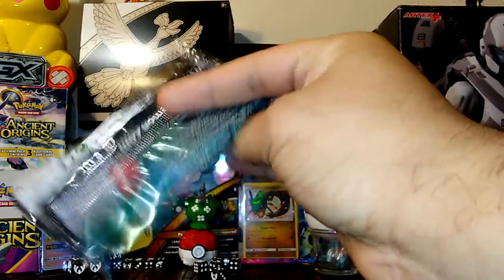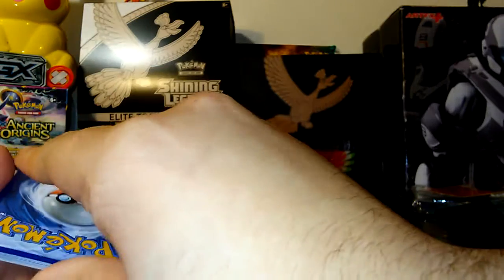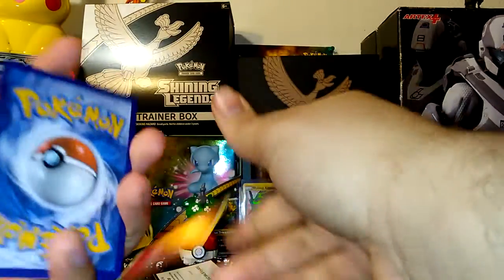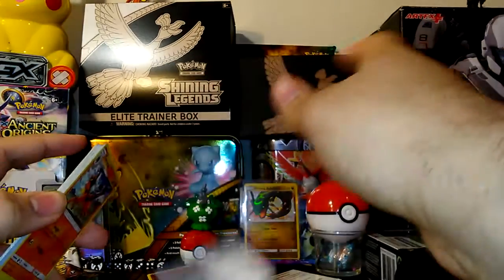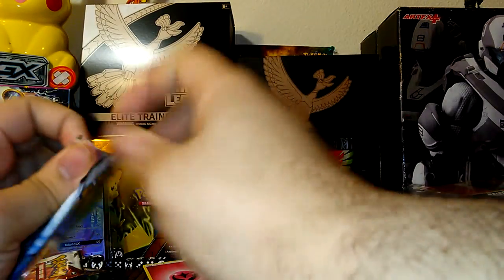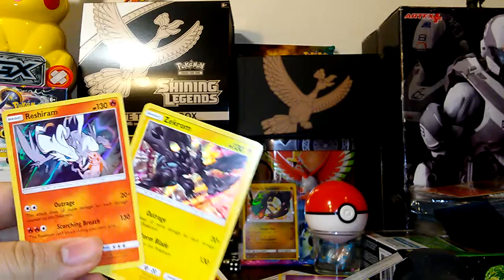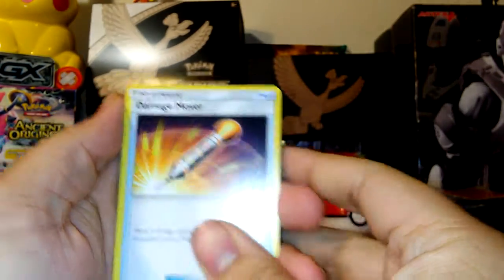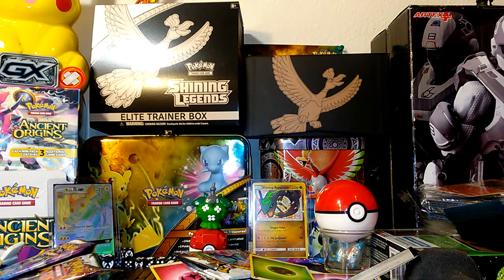Shining legends pack opening 3/4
Joke opens up some pokemon cards